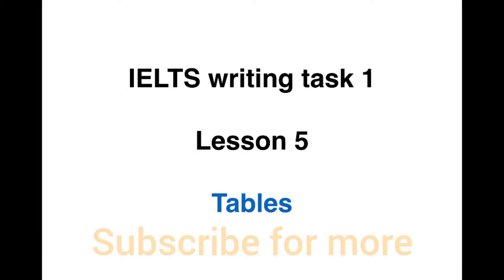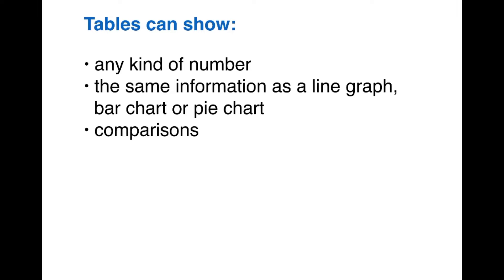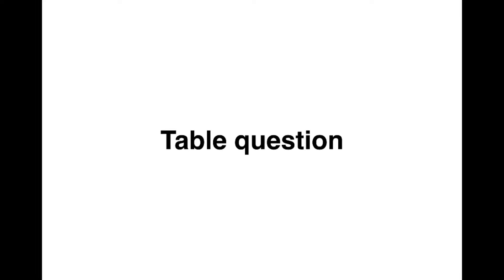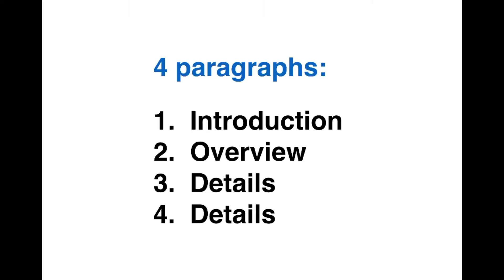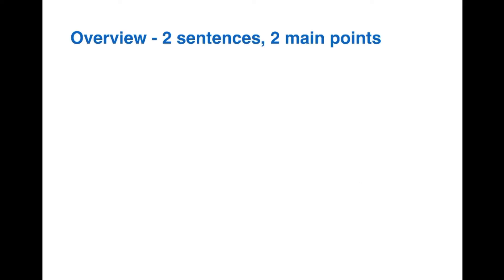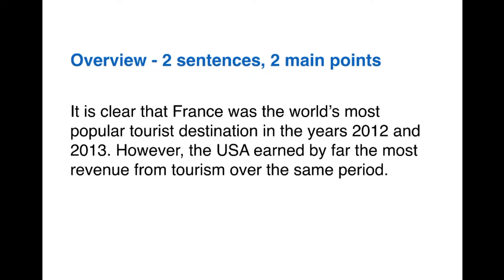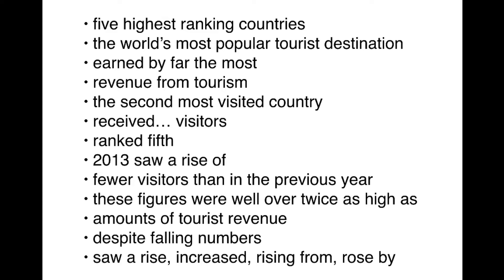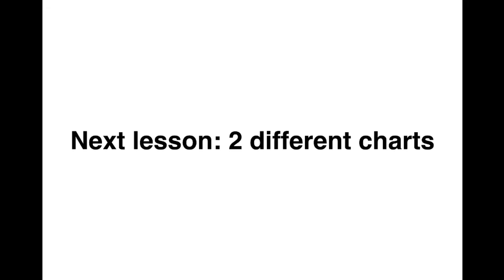IELTS-Simon-Writing-Task1-Academic-part-5 Tables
Here’s the report that I wrote in the video lesson:
The table compares the five highest ranking countries in terms of the numbers of visits and the
money spent by tourists over a period of two years.
It is clear that France was the world’s most popular tourist destination in the years 2012 and 2013.
However, the USA earned by far the most revenue from tourism over the same period.
In 2012, 83 million tourists visited France, and the USA was the second most visited country, with
66.7 million tourists. Spain and China each received just under 58 million visitors, while Italy was
ranked fifth with 46.4 million tourists. 2013 saw a rise of between 1 and 4 million tourist visits to
each country, with the exception of China, which received 2 million fewer visitors than in the
previous year.
Spending by tourists visiting the USA increased from $126.2 billion in 2012 to $139.6 billion in
2013, and these figures were well over twice as high as those for any other country. Spain received
the second highest amounts of tourist revenue, rising from $56.3 billion to $60.4 billion, followed by
France, China and Italy. Interestingly, despite falling numbers of tourists, Chinese revenue from
tourism rose by $1.7 billion in 2013.
(200 words, band 9)
Note: word count includes all numbers.

Analysis task:
1. Underline examples of paraphrasing in the introduction, comparing it with the question.
2. Look again at the 2 main points that I chose for the overview (paragraph 2).
3. Underline the numbers and years that I mentioned in paragraphs 3 and 4. How many numbers
did I mention in the report?
4. Underline examples of ‘comparing’ language and ‘change’ language in the report.
5. How many sentences did I write in each paragraph?

Vocabulary task:
Watch the video lesson again. Near the end of the lesson, find the list of good vocabulary.
Underline those phrases in the full report on page 1 of this worksheet.

Extra task:
Try to write your own report about the same table using what you remember from the lesson (but
without looking at my answer).
Compare your finished report with mine, and look for areas where you could improve.